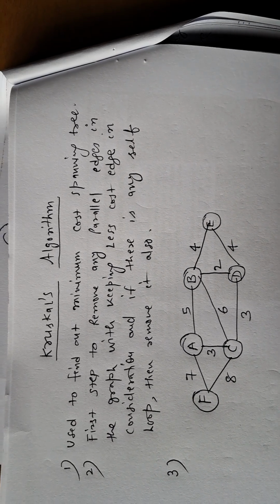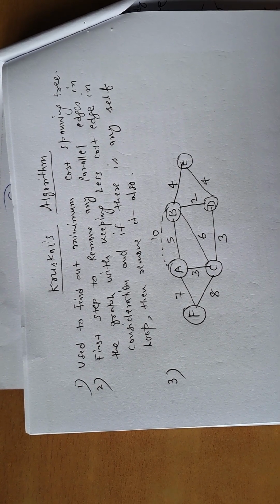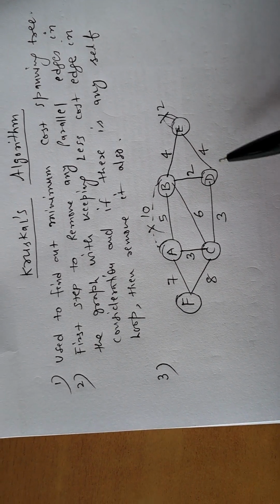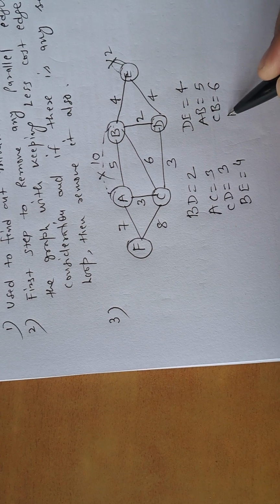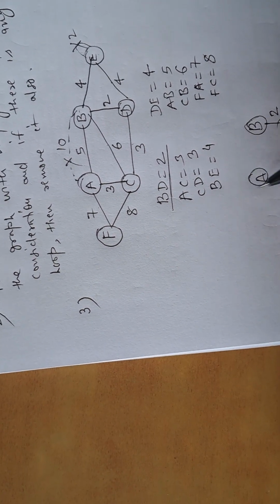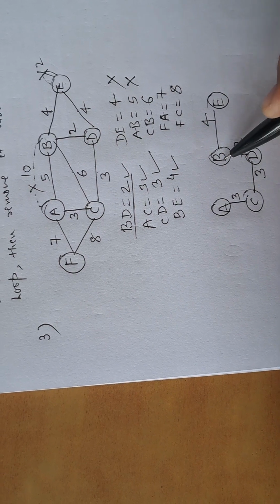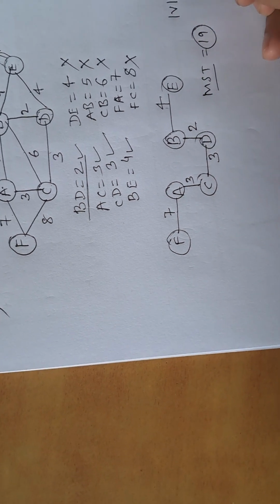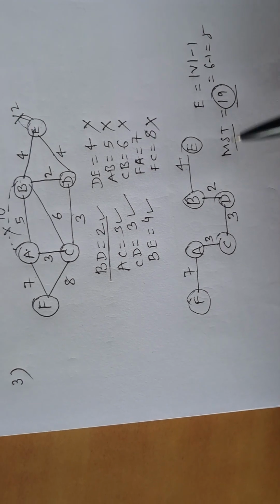Numerical on minimum cost spanning tree using Krushkal's Algorithm_PART-2_ENGINEERING CLASSROOM